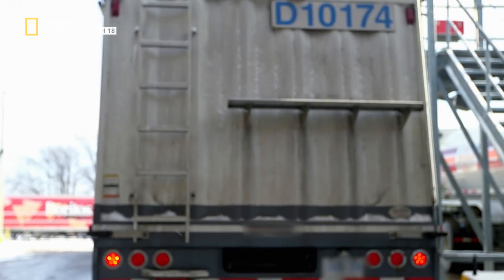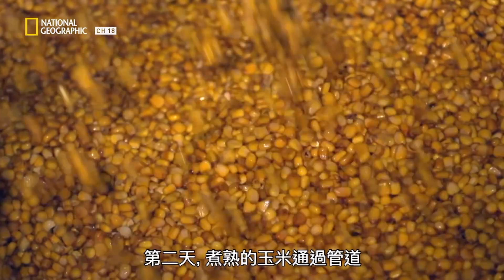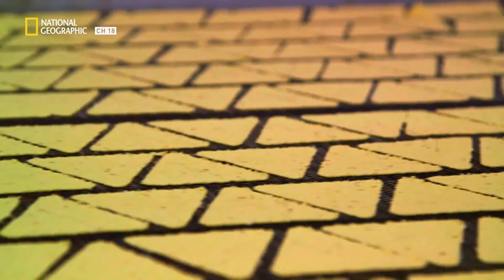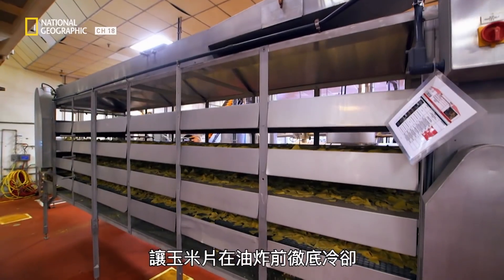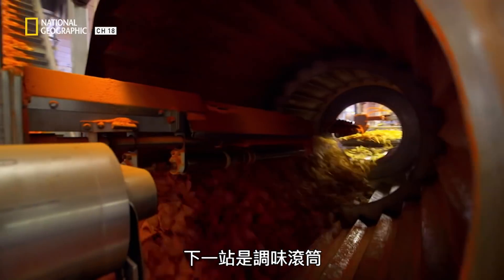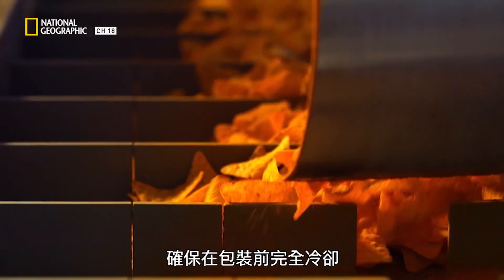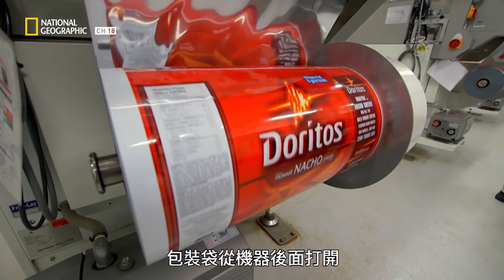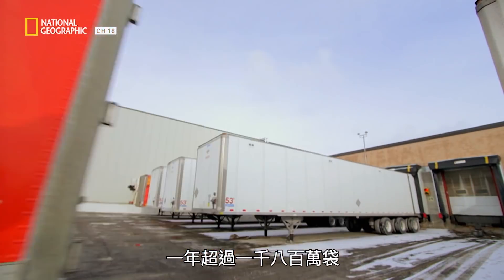揭開玉米片裝袋的方法與片數，美味的多力多滋又到底是用什麼魔力讓所有人著迷？【美食魔法工廠】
《美食魔法工廠》
陪伴你我追劇的好夥伴，一同來看看魔法工廠如何將玉米粒一條龍式製成
讓人停不下手的濃郁起士零嘴。